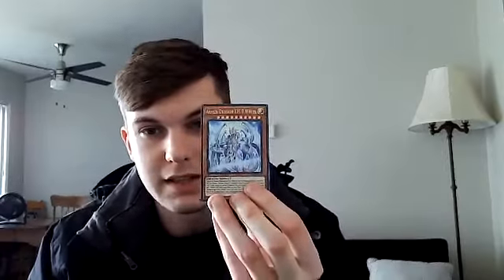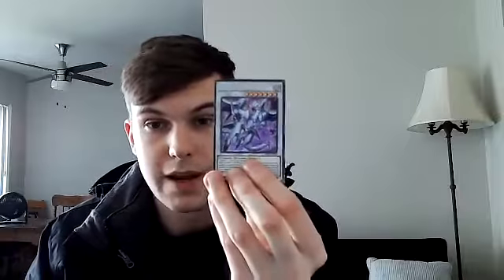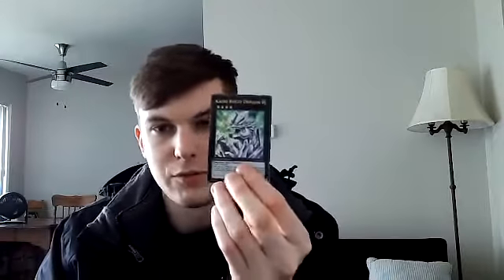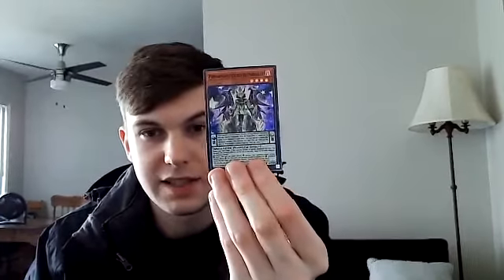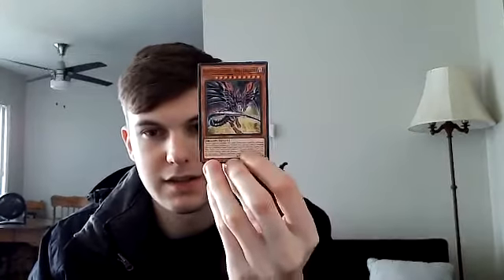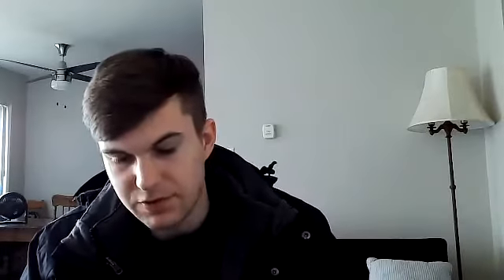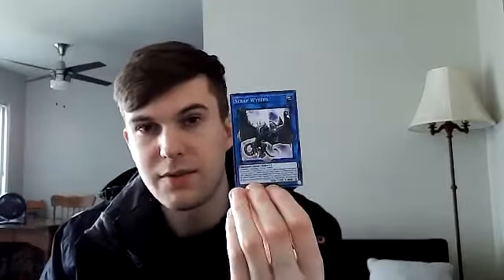Blackson Breaks Episode 56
An exciting Pack Break featuring tons of YuGiOh cards including a handful of Dragon and Pendulum cards.

What card was your favorite from today’s break?